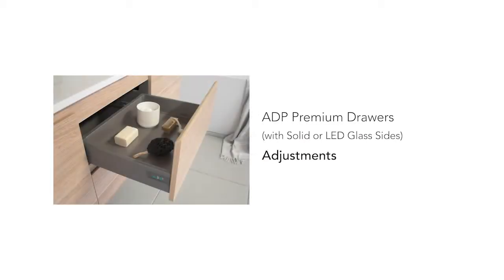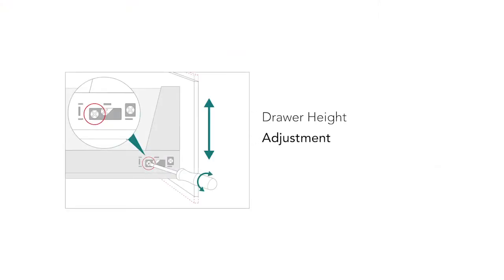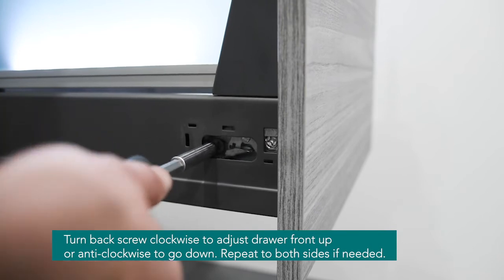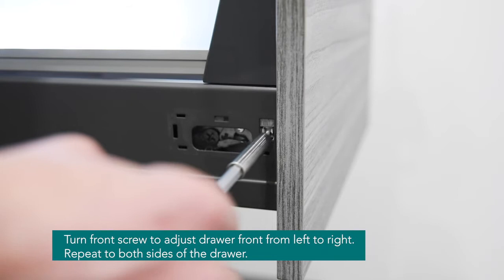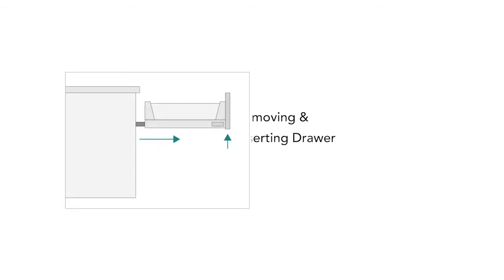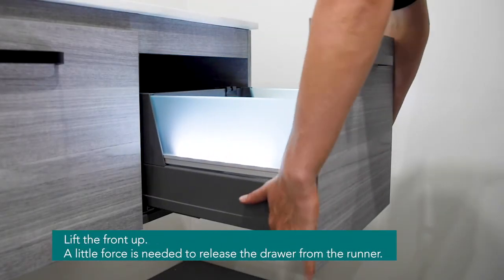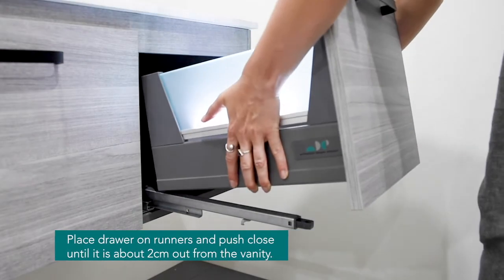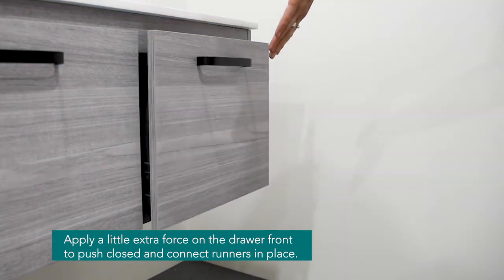ADP Premium Drawer - Adjustments